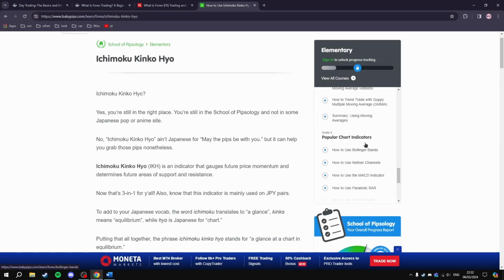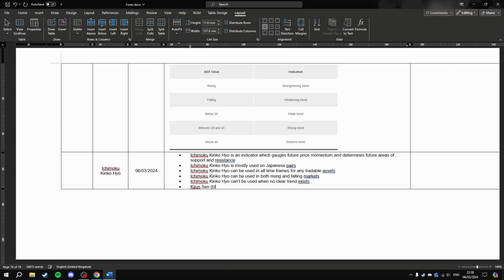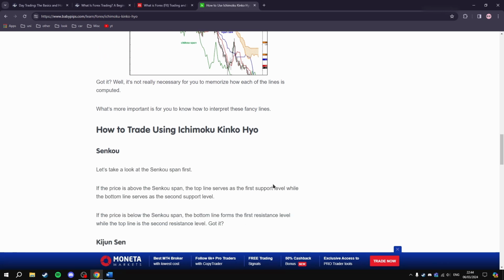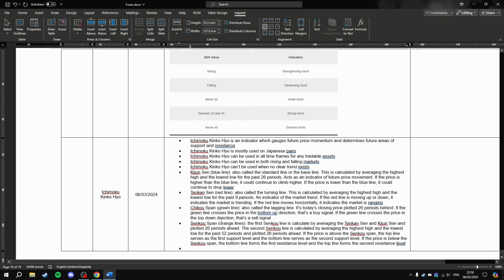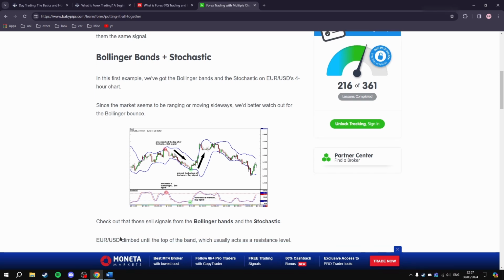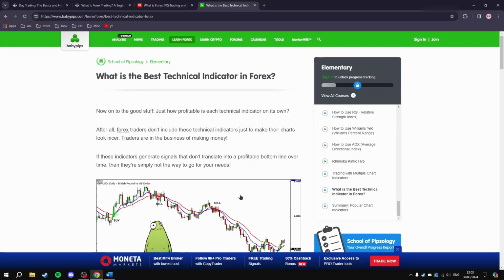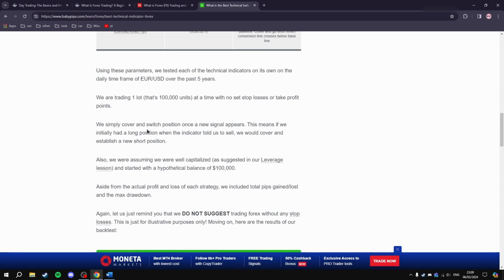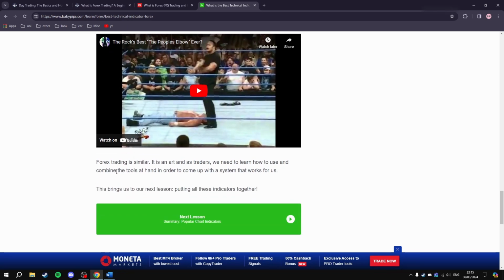Learn to Trade Forex with Me | Ep66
Topics covered: Using the ichimoku kinko hyo, trading using multiple chart indicators and best technical indicator in forex.

📚 Chapters:
0:00 Introduction
0:06 Recap of previous episode
0:44 Yapping about work
42:13 See you next vid :)